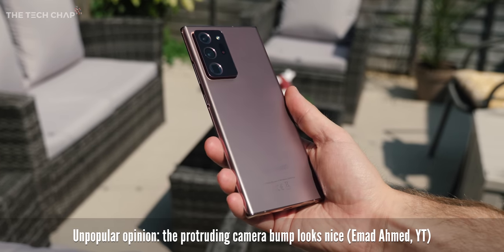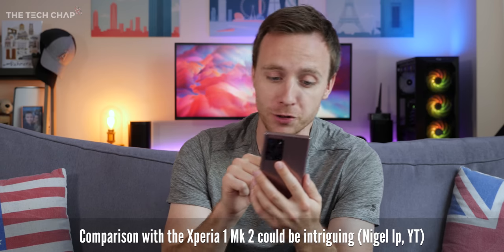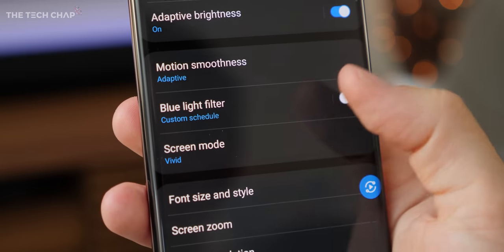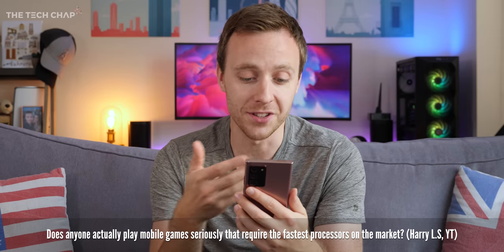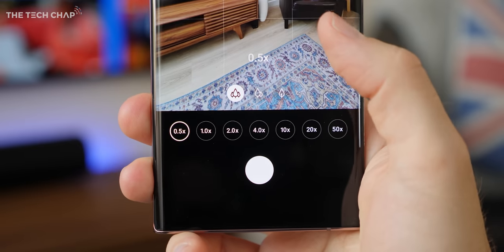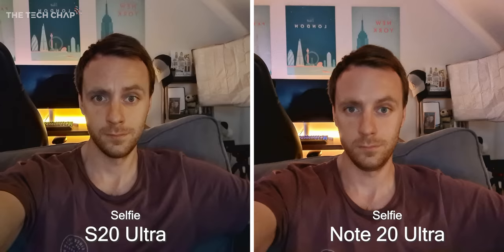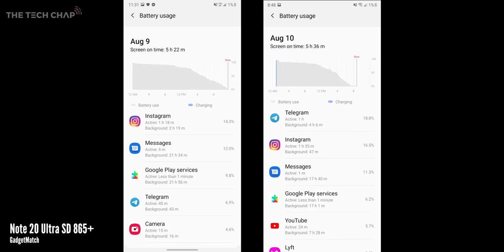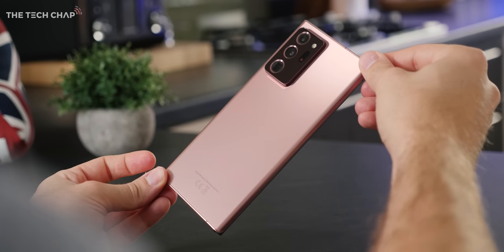Samsung Galaxy Note 20 Ultra FULL REVIEW - 2 Weeks Later! | The Tech Chap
This REVIEW of the Samsung Galaxy Note 20 Ultra answers YOUR questions - from the design, camera and snapdragon vs exynos tests to battery life and whether you should buy it! So is the Note 20 Ultra the best phone you can buy right now? Amazon US l UK (Paid Links)

CHAPTERS:
00:00 Intro
00:30 Design
02:02 Note 20U vs Note10+ vs S20U
02:31 Size
03:30 S-Pen
04:07 Display
04:59 Exynos vs Snapdragon
06:36 Note10+ vs Note 20 Ultra
07:07 Flagship chip needed?
07:41 Wireless Dex & Xbox Game Pass
08:41 Camera
12:10 8K Pro Video
13:10 Battery
14:00 Should You Buy It?